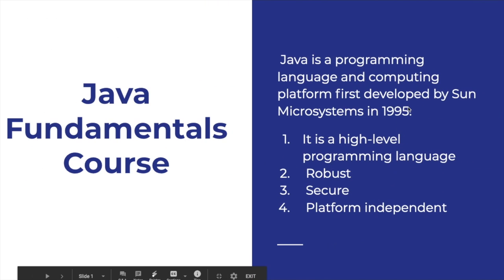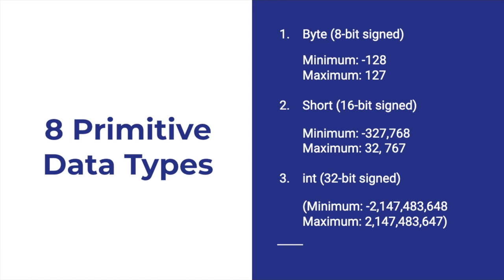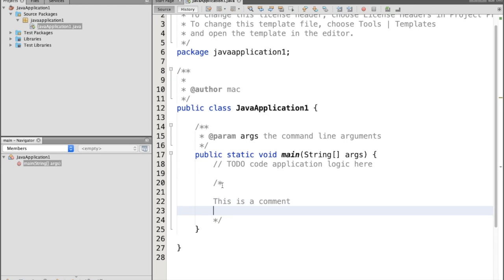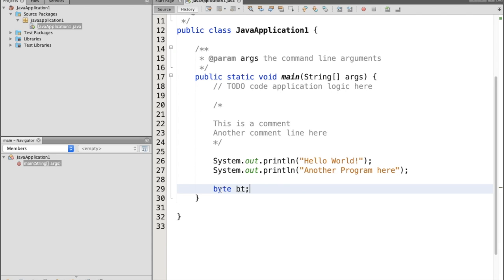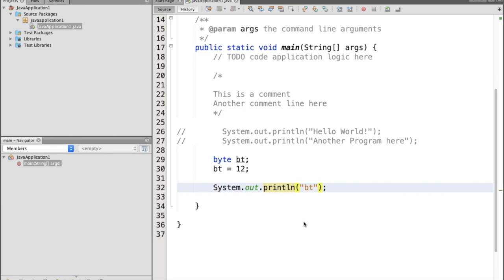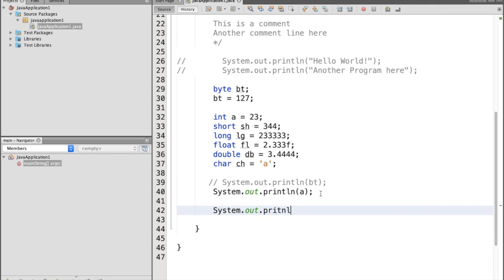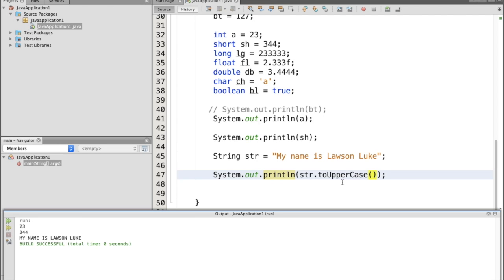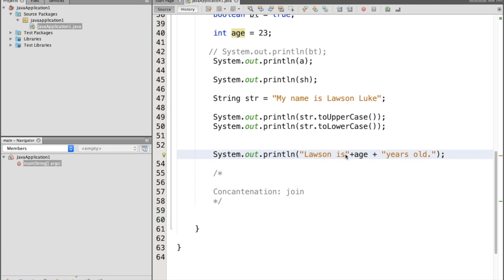Java Programming Fundamentals Vol I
Begin your Java programming journey with this easy-to-understand tutorial.
Learn about:
1. Variables
2. Variable declaration
3. Types of variables
4. Printing out statements
5. Comments in Java
4. Concatenation of variables